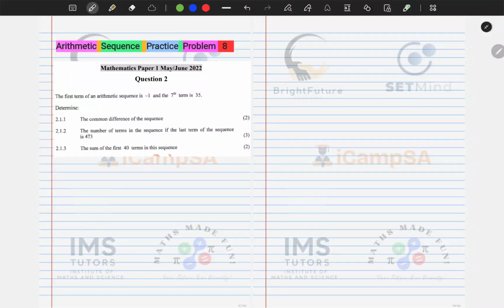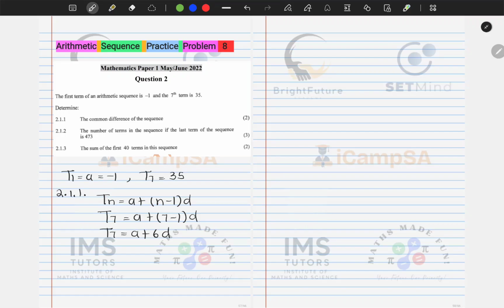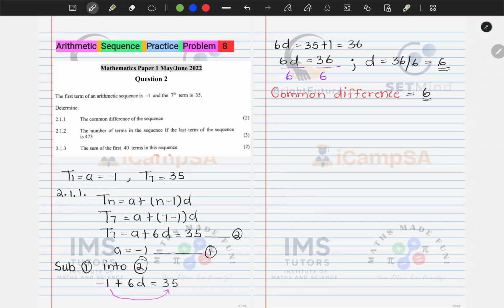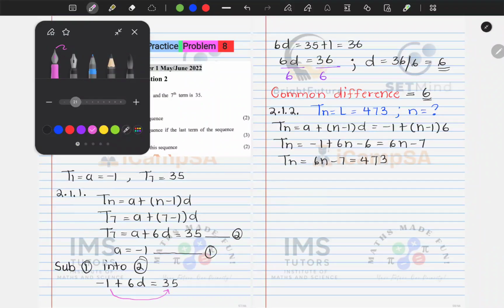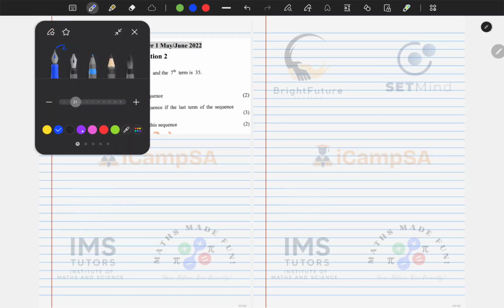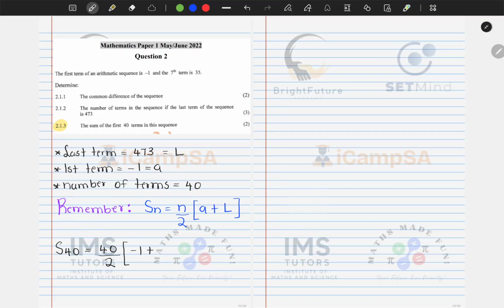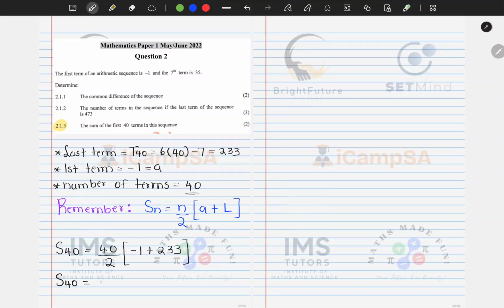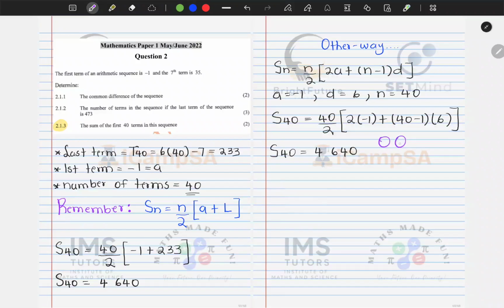Grade 12 Maths: Arithmetic Sequences & General Terms (May/June 2022 Exam Q2.1) | ICampSA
In this video, we provide a step-by-step solution to Question 2.1 from the May/June 2022 Grade 12 Mathematics Paper 1. We focus on Arithmetic Sequences and how to work with general terms and sum formulas efficiently.
In this tutorial, you will learn:
1.Identifying Arithmetic Progressions: How to find the constant common difference (d).
2.General Term (Tn): Setting up and solving the formula for any term in the sequence.
3.Substitution & Solving: Tips for algebraic accuracy during exam conditions.
4.Exam Technique: How to interpret the question to ensure you get full marks for the Number Patterns section.

This video is perfect for South African Grade 12 learners preparing for their NSC Mathematics exams, or Grade 11 students looking to get a head start on number patterns.

Arithmetic Sequence | Linear Sequence | Arithmetic Series | Linear Series | NSC and IEB | ICampSA